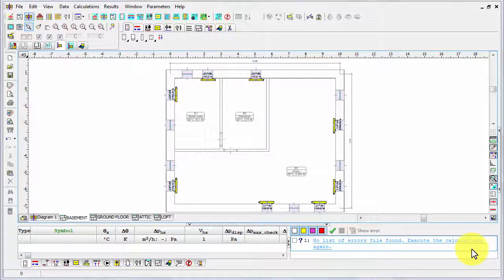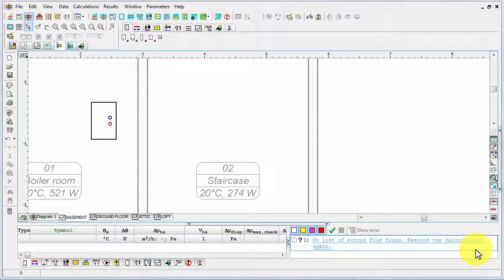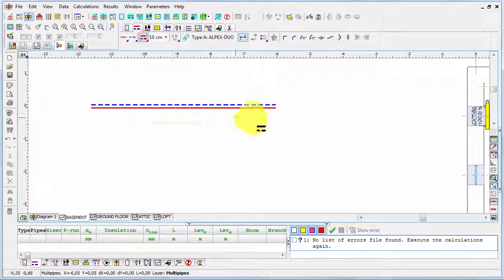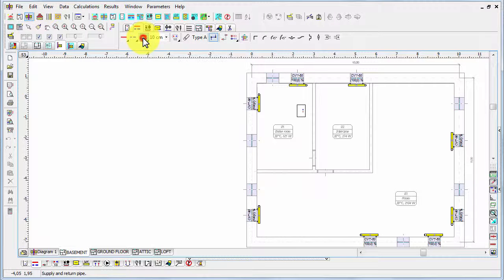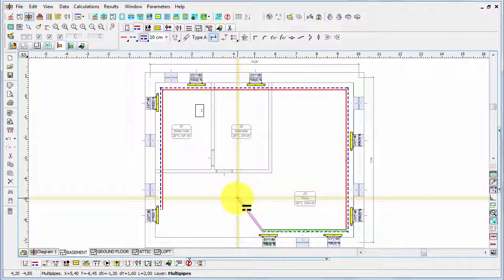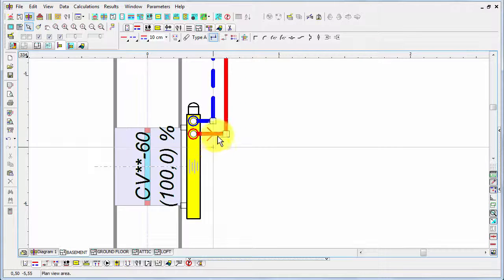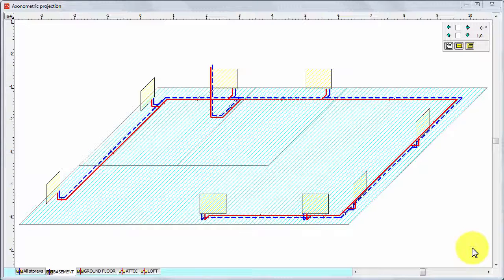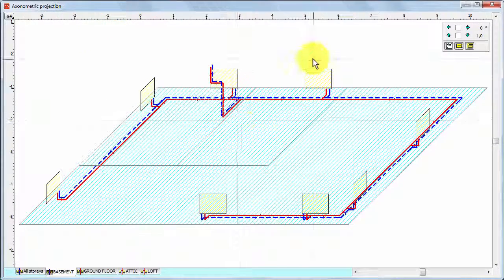Audytor C.H. - Heat source and pipe network - (5/12) - User manual - Designing on plan views